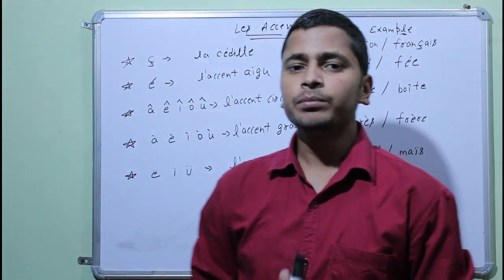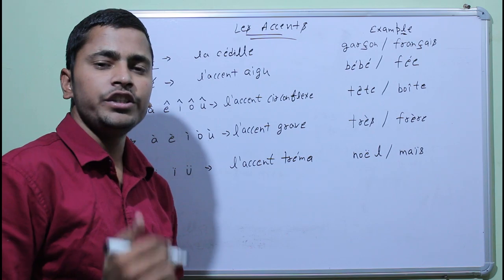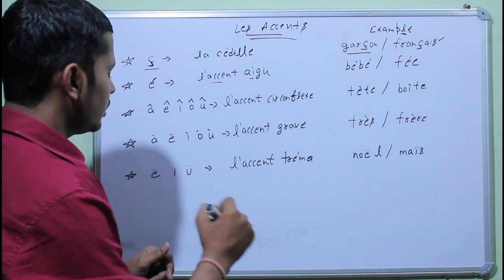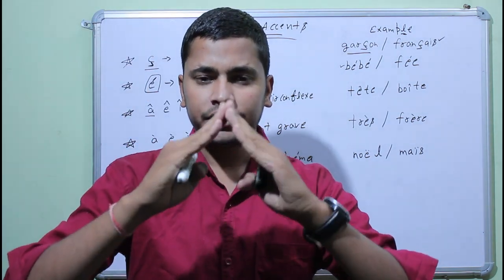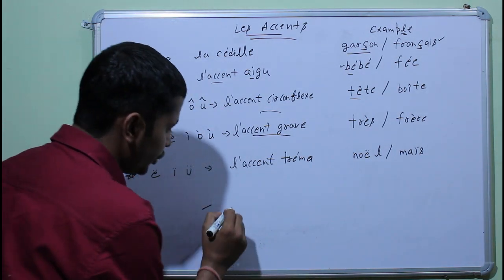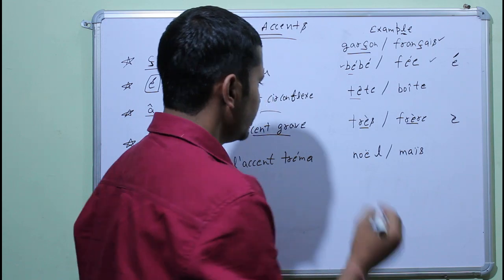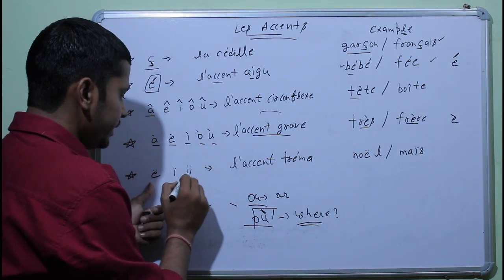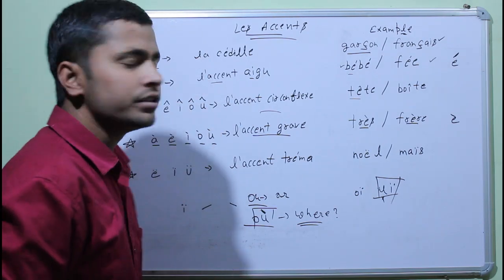The French Accents ! How To Use Accents In French ! Lingua Frenglish !